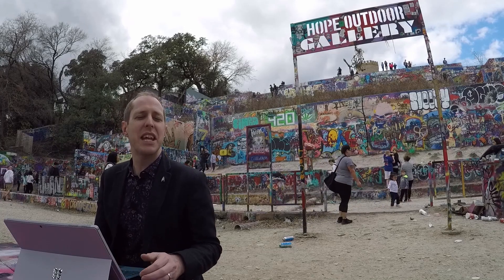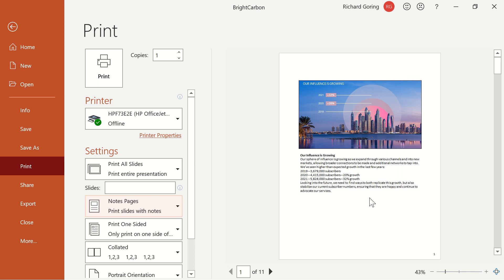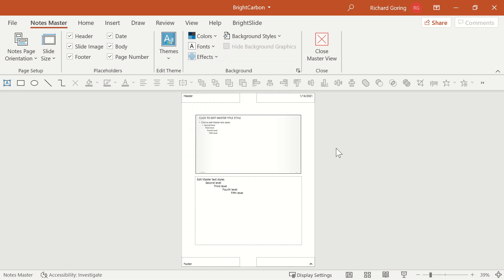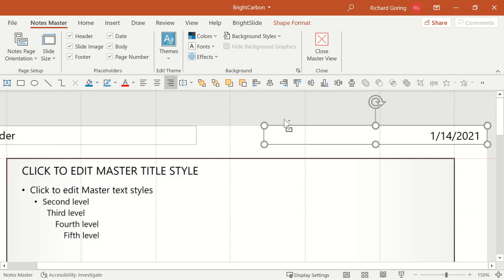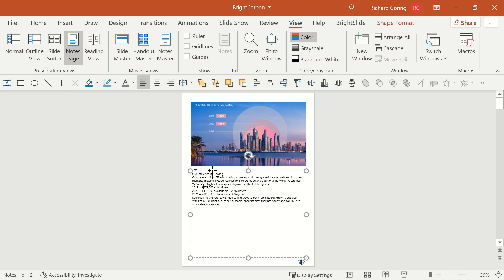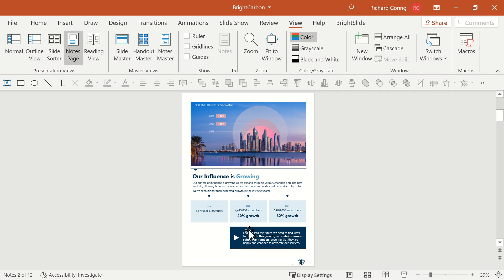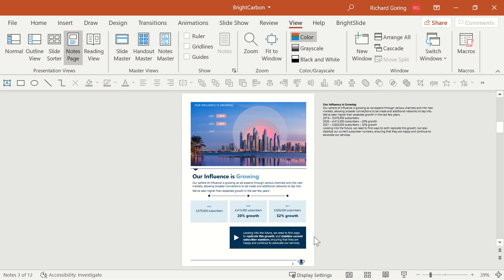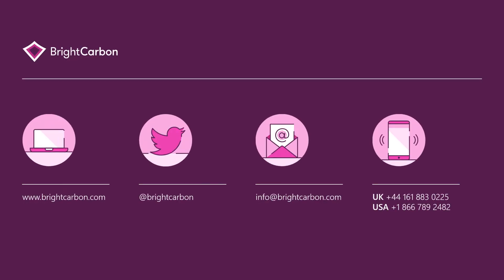How To Print PowerPoint With Notes with Notes Page and Customize Notes Master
If you want to print notes in PowerPoint, then using the Notes Page is a great way to do it. You can customize the Notes Page even further using the Notes Master and create a beautiful custom PowerPoint Notes document, ready for printing or saving as PDF.

See our full blog post, with step-by-step instructions and even more details